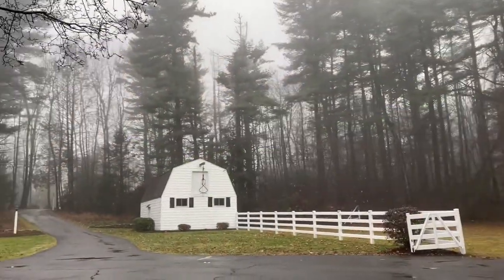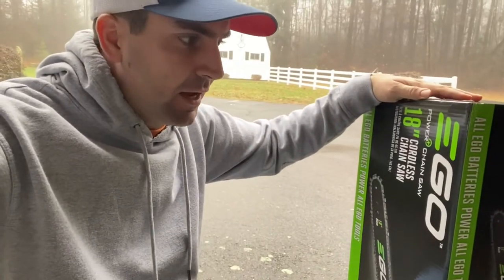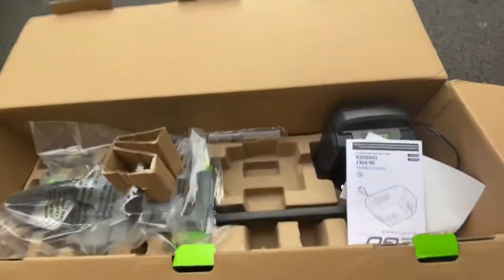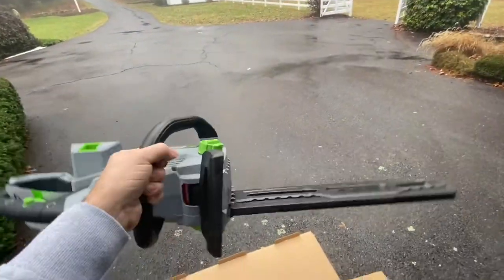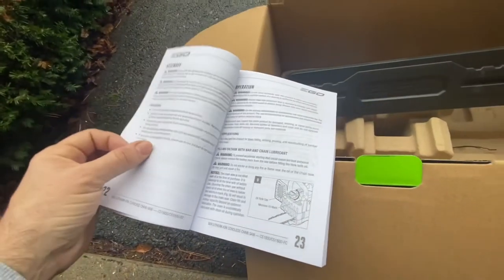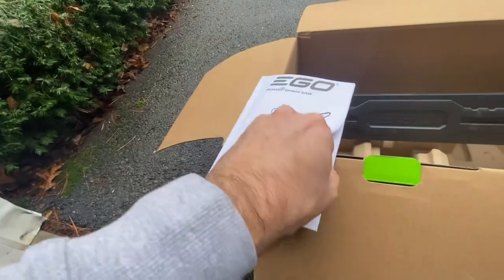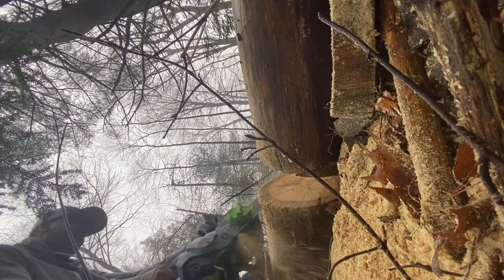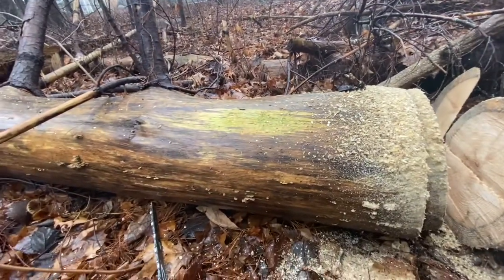EGO 18” Chainsaw unboxing, set up and first use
Link to EGO Chainsaw on amazon
Overview of a box in the EGO chainsaw 18 inch￼ and my first use in my woodland.